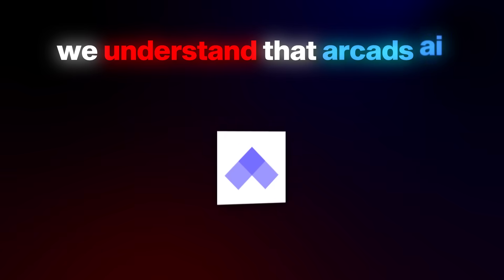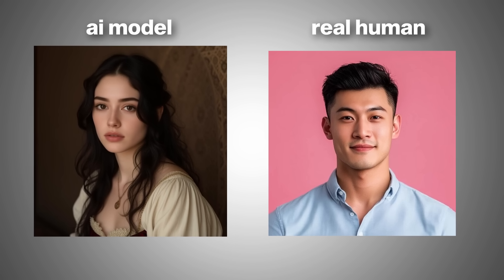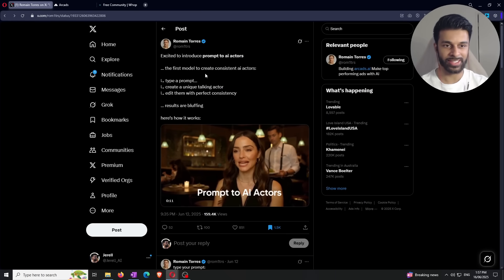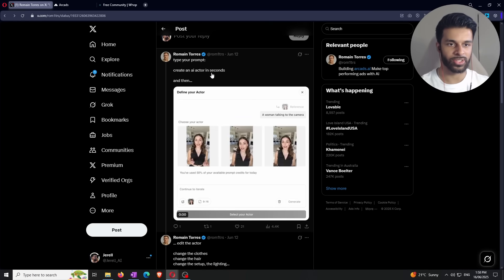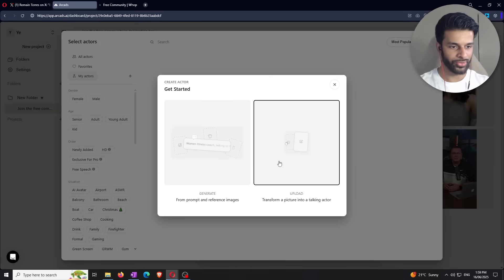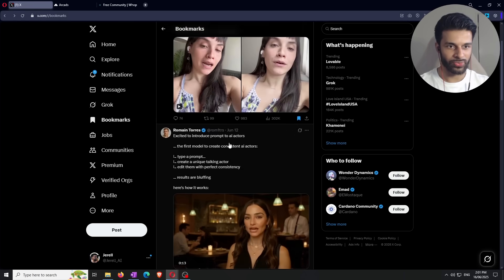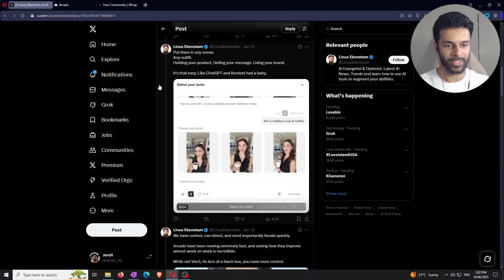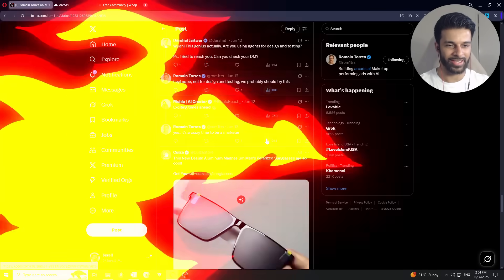Arcads AI - Why hire influencers when you can invent them?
Yep so in this video I show you a new Arcads AI feature

00:00 - Intro
00:16 - Platform Demonstration
00:33 - Purpose of This Video
00:49 - New "Prompt to Actor" Feature
01:17 - AI UGC Strategy
01:30 - AI vs Human Quality
02:11 - Free Community Plug
02:26 - Prompt to Actor Feature Demo
03:41 - Creating a Custom Actor
05:43 - Uploading Reference Images
07:12 - More Examples & Use Cases
10:05 - Outro